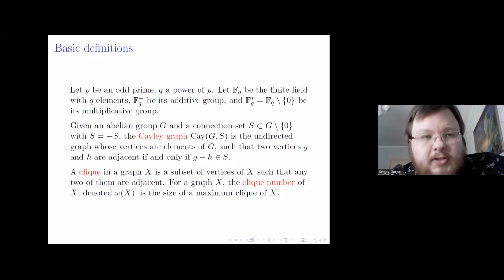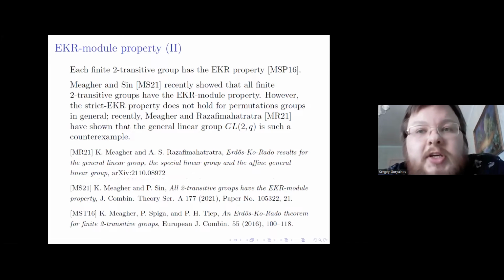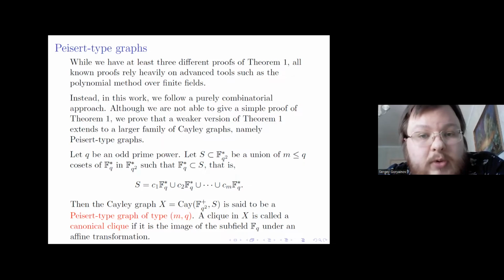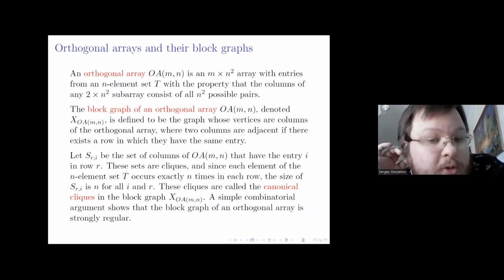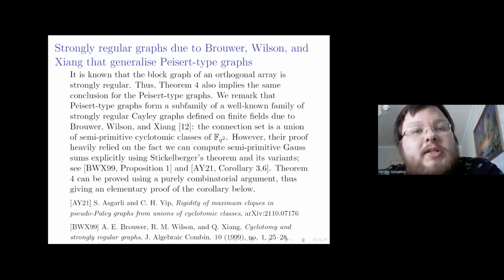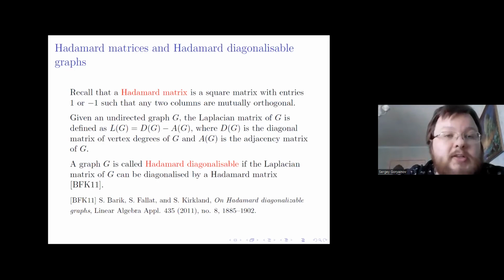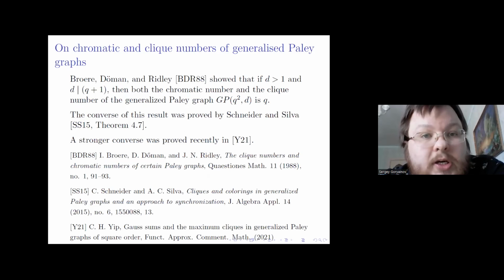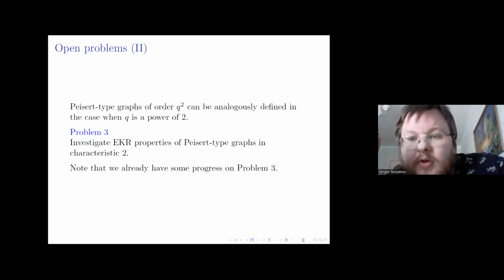Sergey Goryainov, On EKR properties of Peisert-type graphs